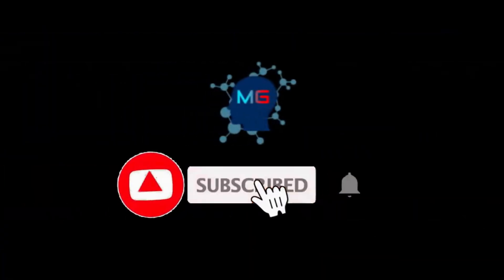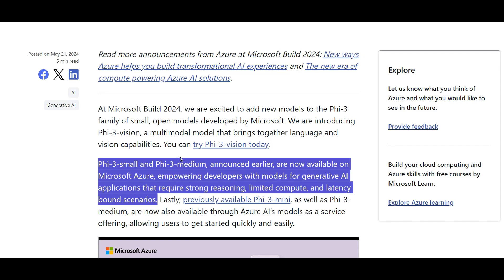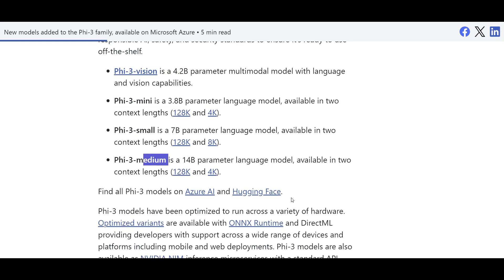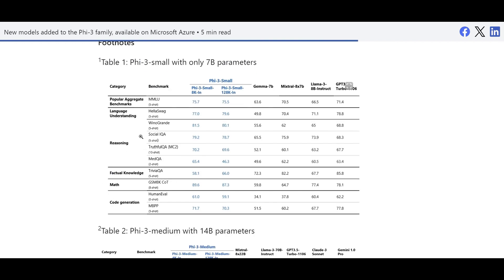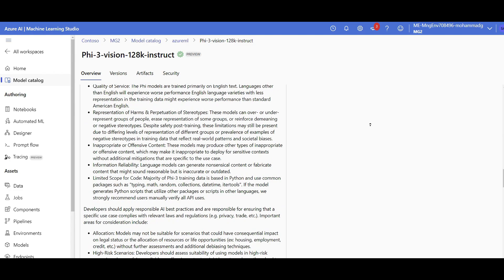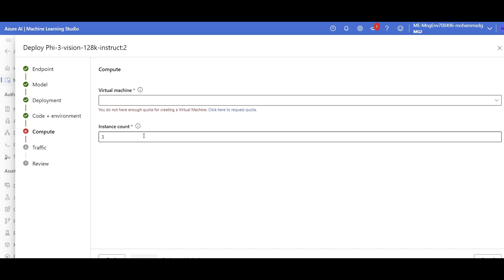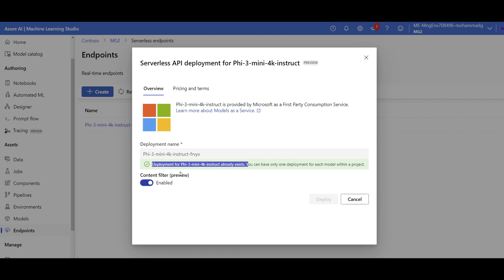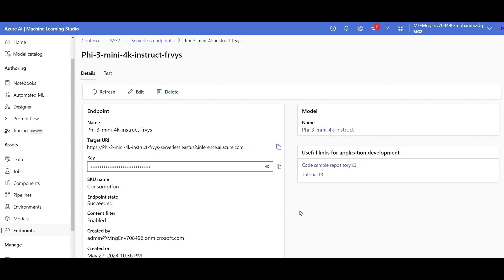Phi-3 : Best Small Multi-modal Model on Azure or Your Phone!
Phi-3 models (developed by Microsoft) are the most capable and cost-effective small language models (SLMs) available, outperforming models of the same size and next size up across a variety of language, images, reasoning, coding, and math benchmarks.